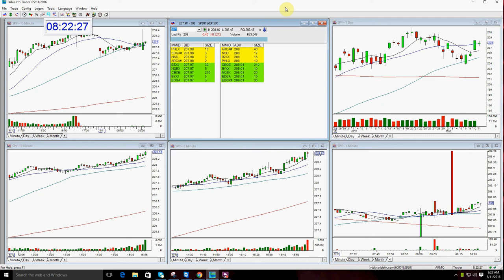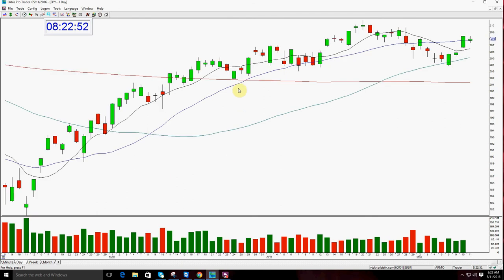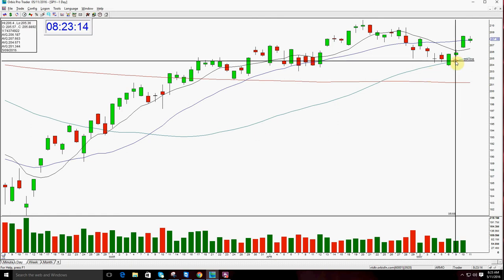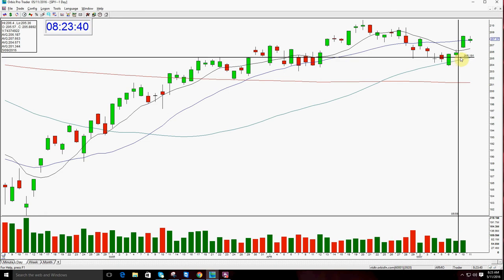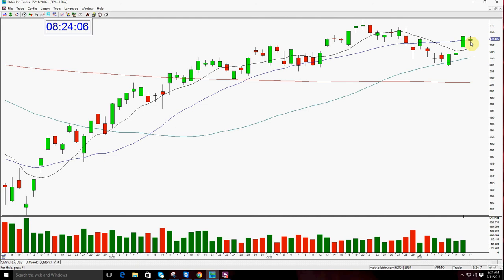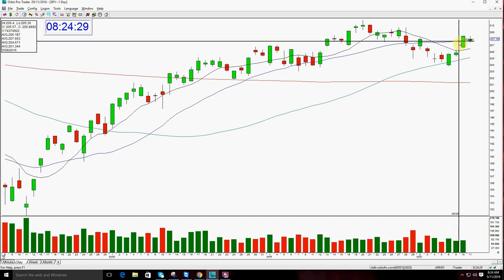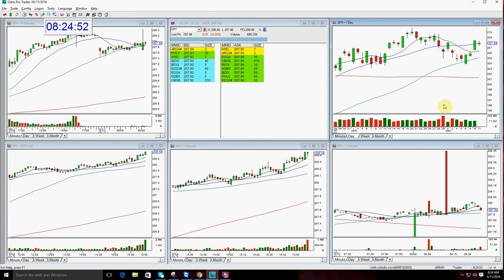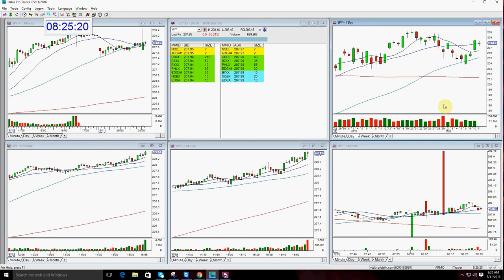What Is A Gap Question?